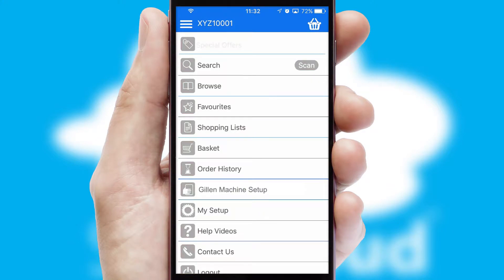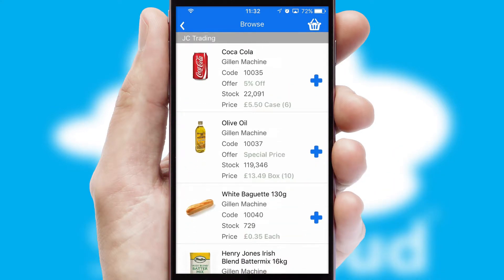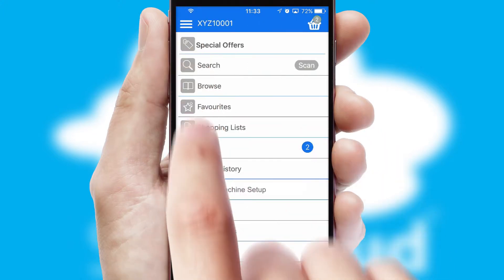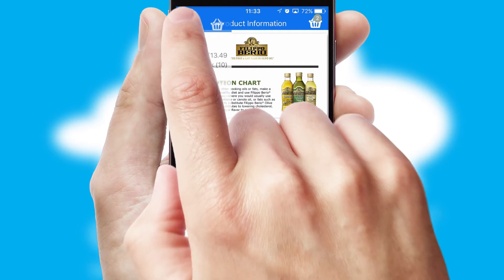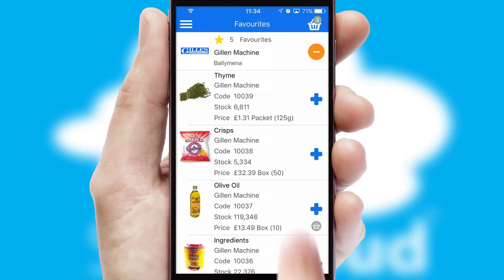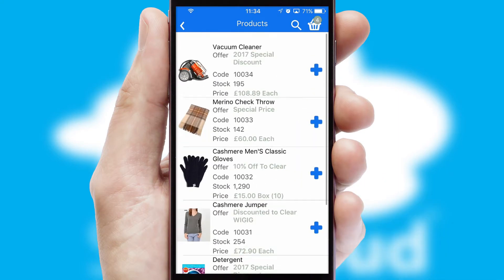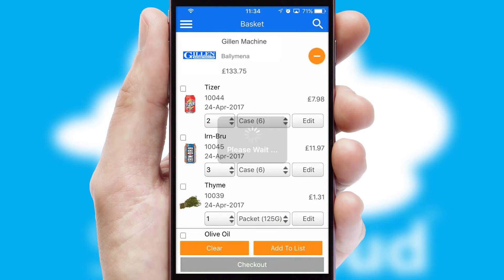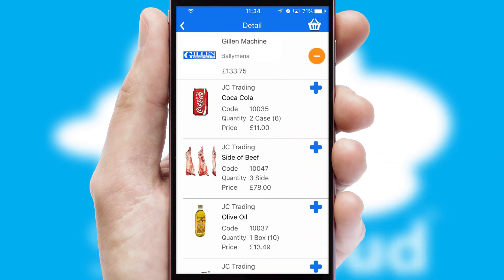Gillen Machine Tools - Mobile App Preview - GIL776W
This is a preview of what a mobile ordering app designed for Gillen Machine Tools and powered by SwiftCloud could look like. This video has been prepared specifically for the team at Gillen Machine Tools and not for general marketing purposes.